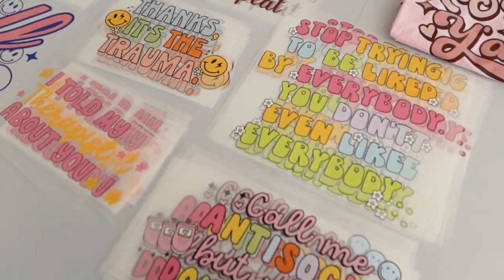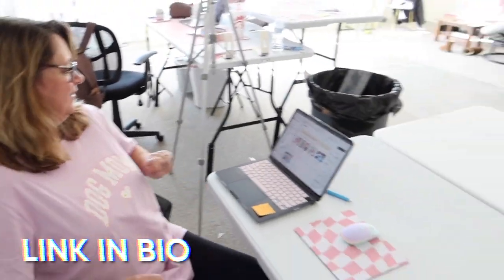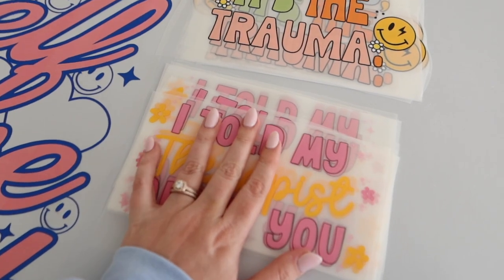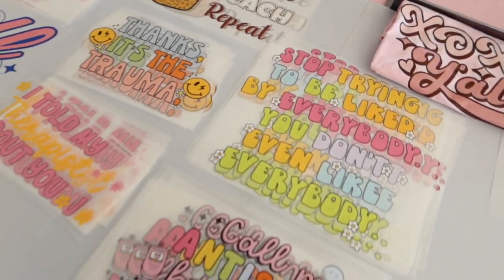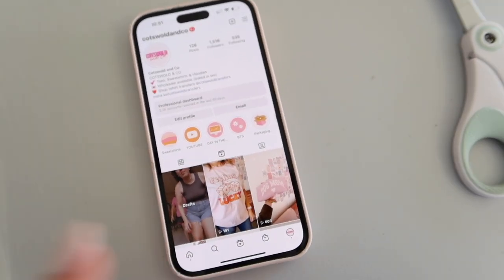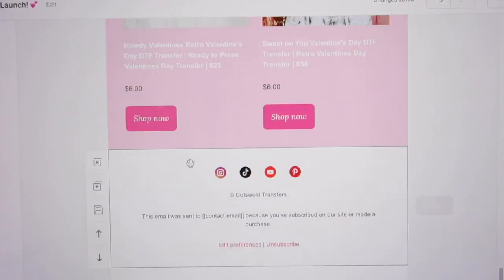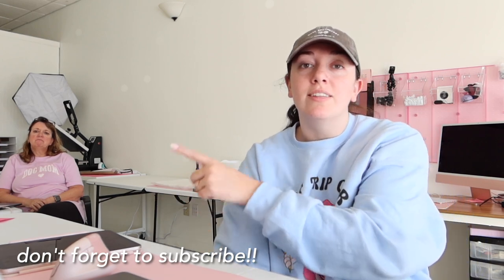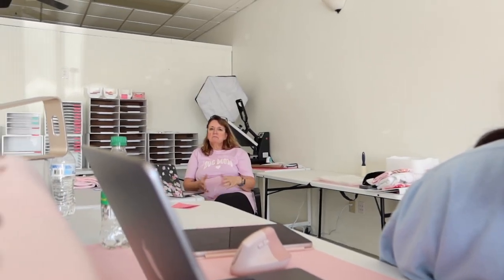Day in the Life of a Small Business Owner, Studio Vlog 023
Paper Storage
Michaels Paper Storage Shelves
Sublimation Tumblers